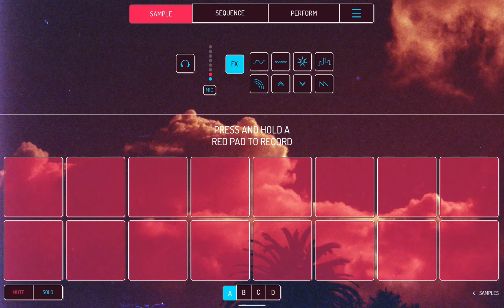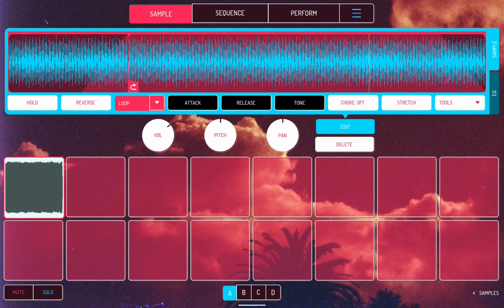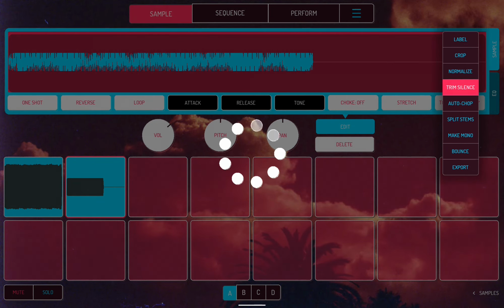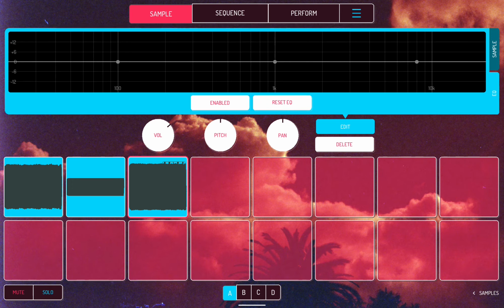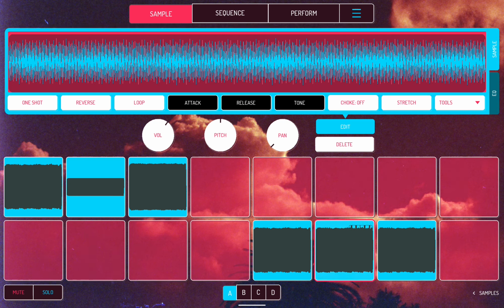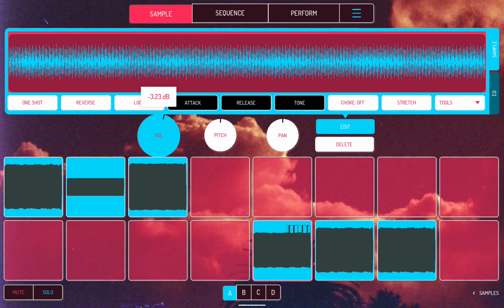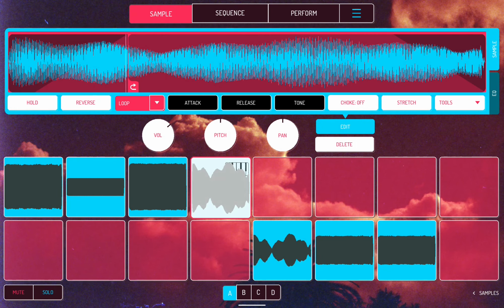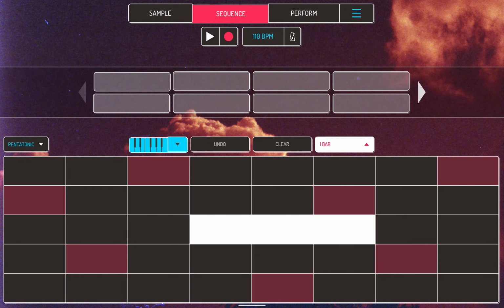Cool Synth from Terrible Singing (in Koala Sampler)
Just a quick tutorial/demo for one of the ways I've been making synth sounds in Koala Sampler.